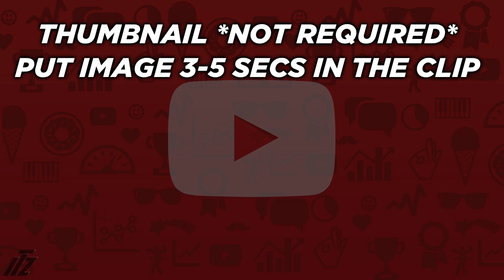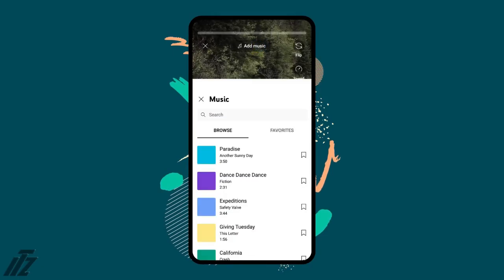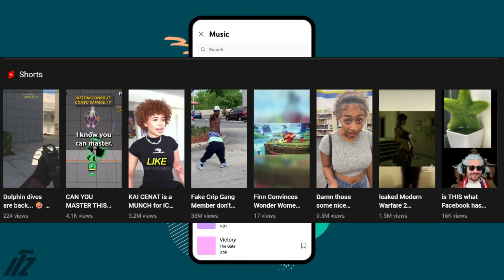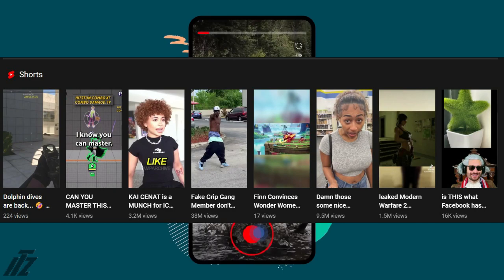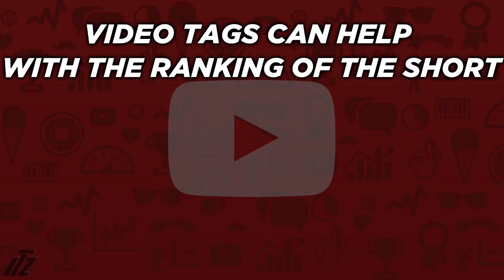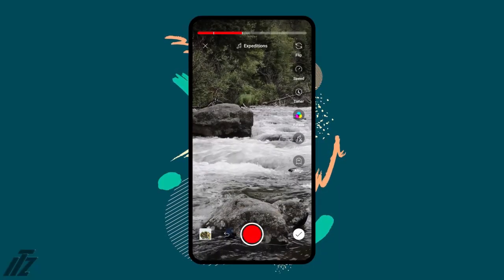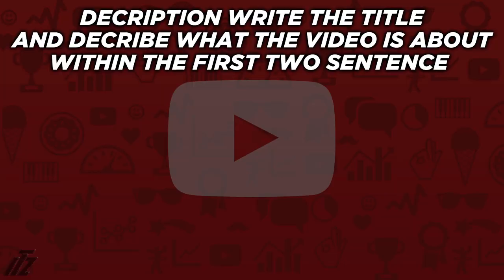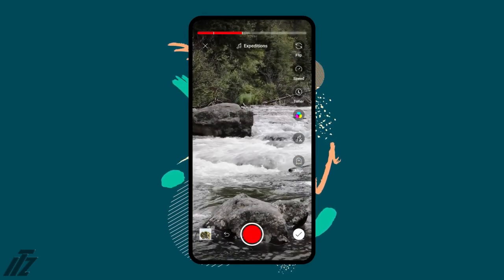HOW TO GET VIEWS FAST ON YOUTUBE SHORTS 2023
how to get views fast on YouTube Shorts 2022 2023. how to get views on YouTube shorts 2023. how to grow fast using YouTube shorts. best way to get views is YouTube shorts, hashtags, descriptions, and share the content.